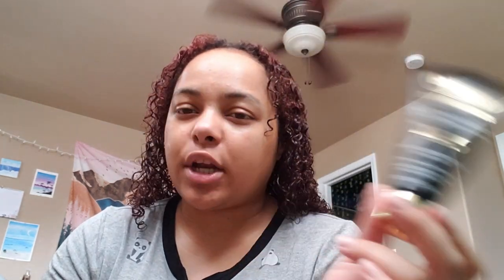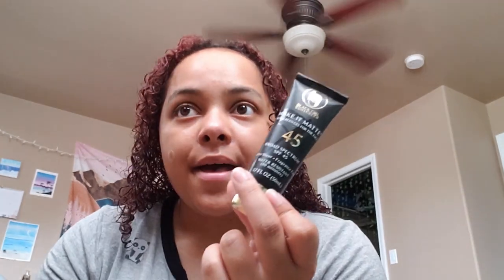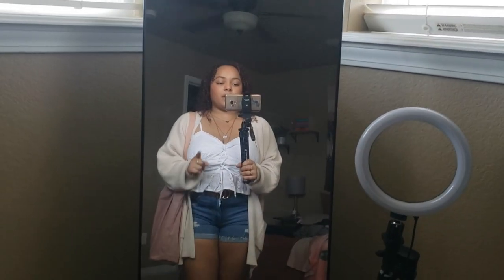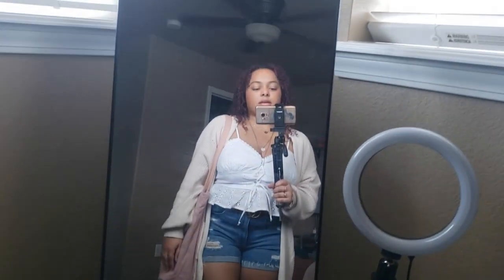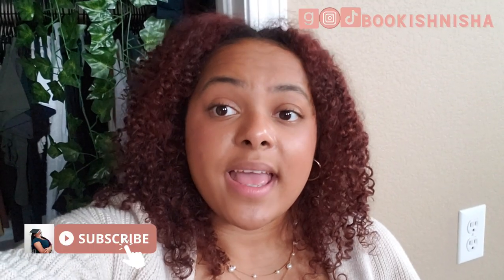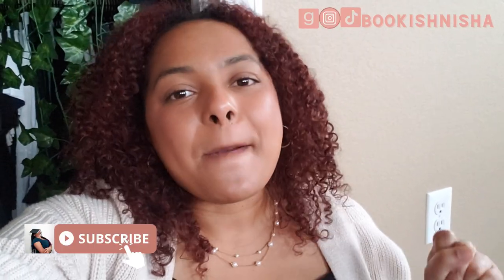new car tour! and getting out of a book slump VLOG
Hello friends! hope you enjoy this little car tour vlog, I got a Honda HR-V LX 2023 for those interested.

FAQs
How old are you?
-23
What's your background/ethnicity/etc?
- My grandparents on my mother's side are both from Gujarat, India. My father is African America, and I was born in a small town in West Texas.